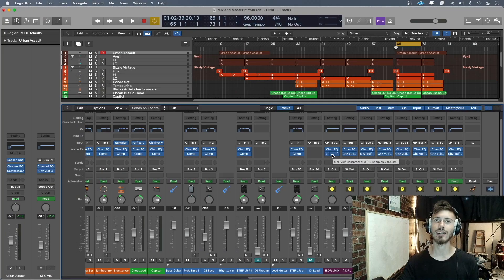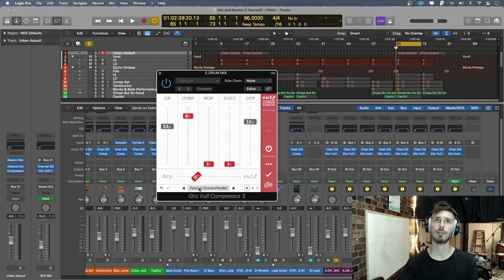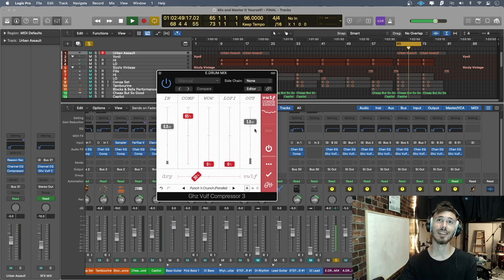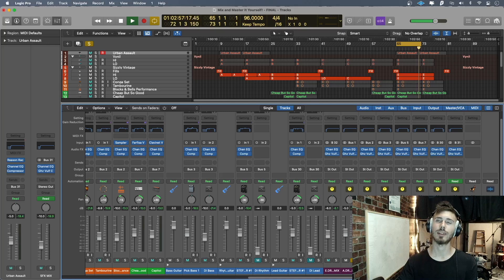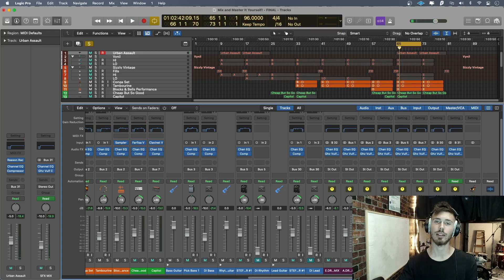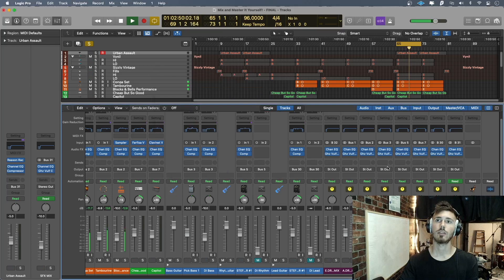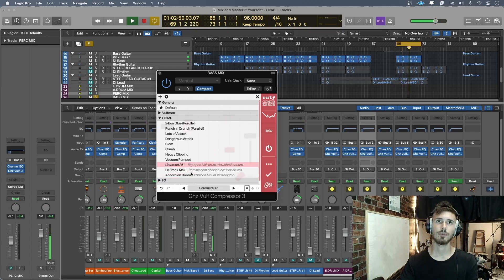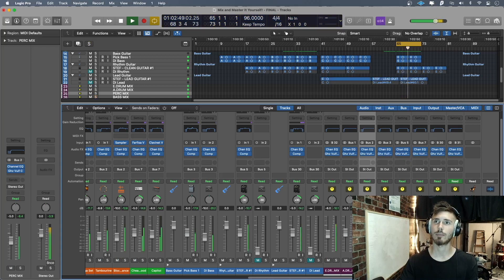How To Use Submixes in Logic Pro X (feat. Goodhertz Vulf Compressor) - MIX and MASTER IT Yourself!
Logic Pro - Mixing and Mastering Online Course -